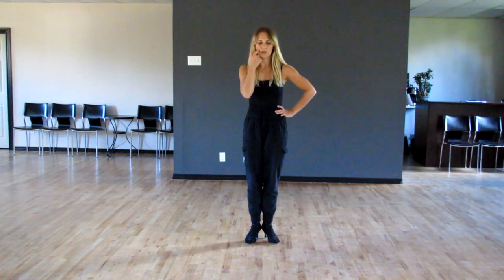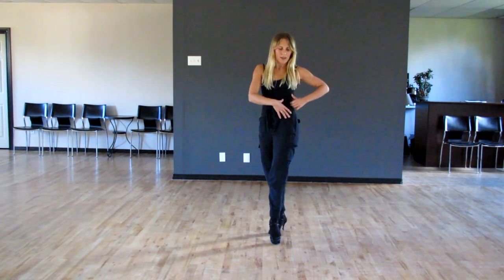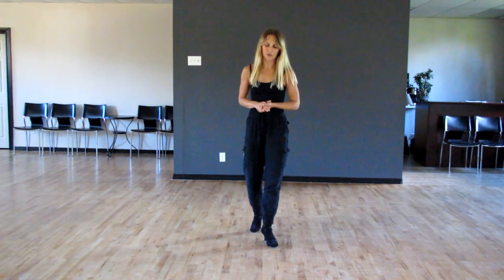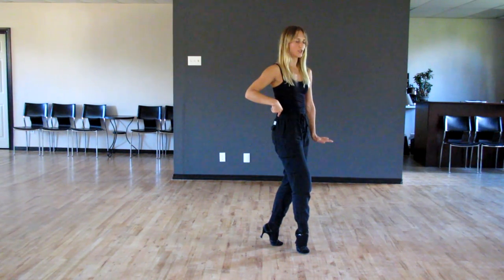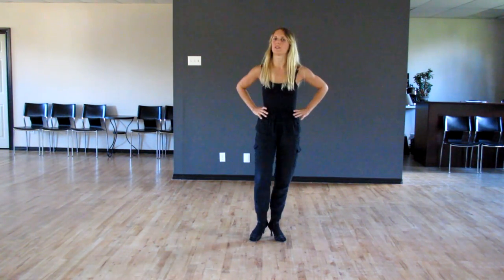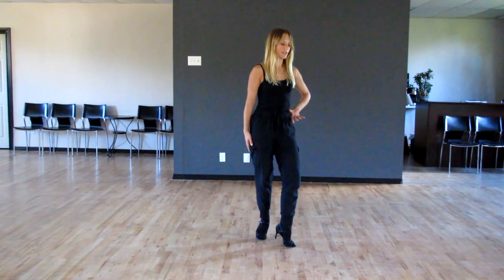Samba Batucada Explained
In this video I explain the technique of the Batucada step in Latin Dance Sport Samba.